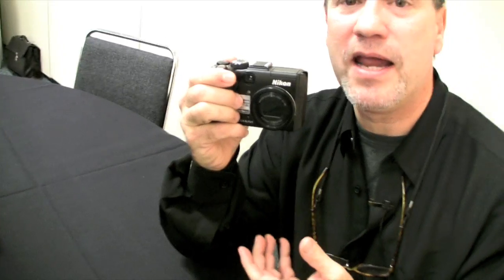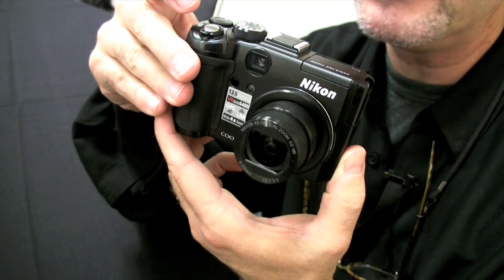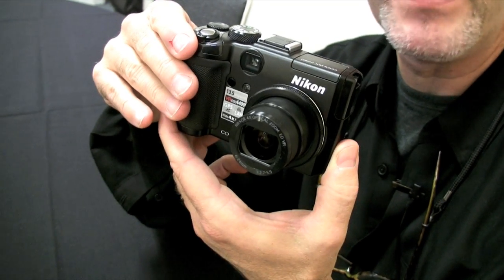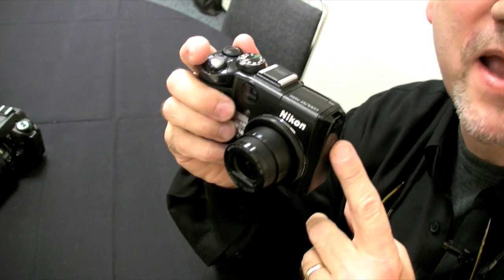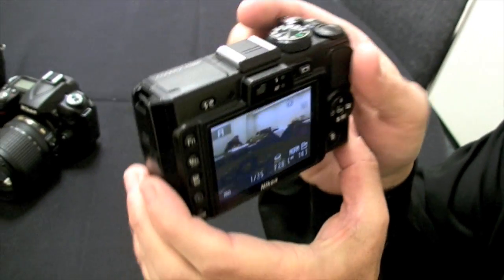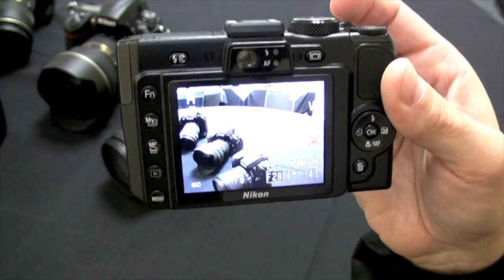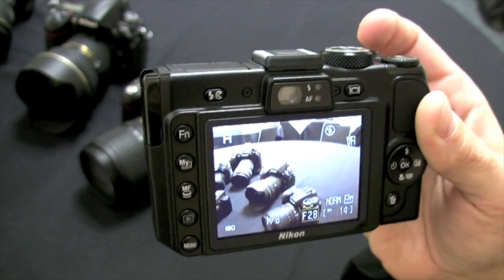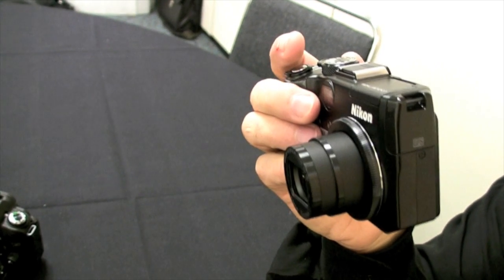Nikon P6000 - GPS enabled Point and Shoot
Nikons entry into the high end point and shoot world with over 13 megapixels and GPS. for more.